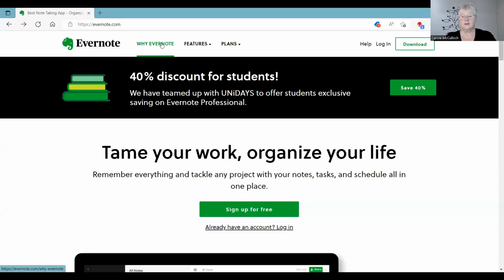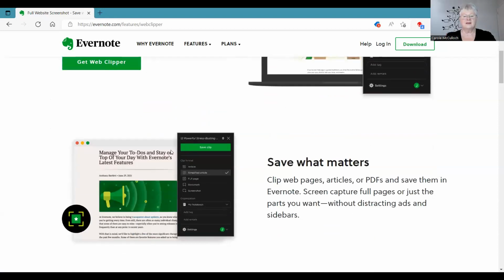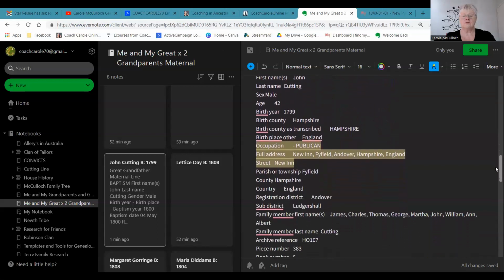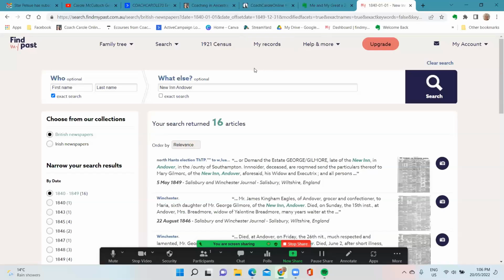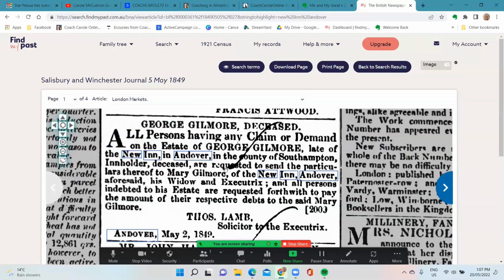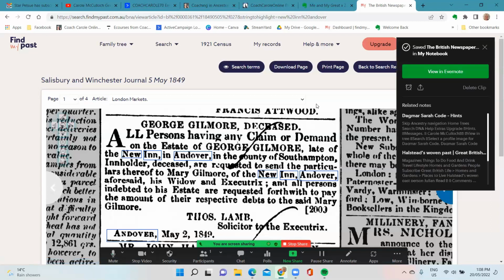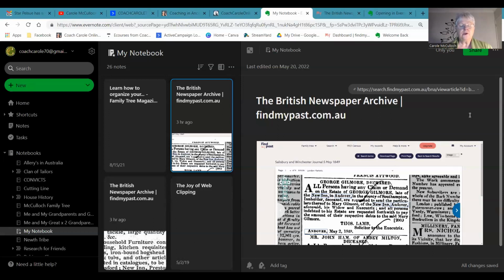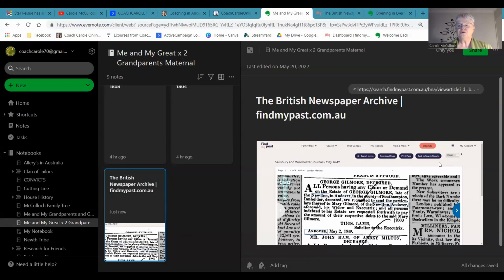Tech Tools for Geneabloggers: Series 2 Evernote - Tip 5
How to use the Web Clipper with Evernote

In this video, I show you how to install the Web Clipper and use it to clip articles and screenshots from websites to Evernote.